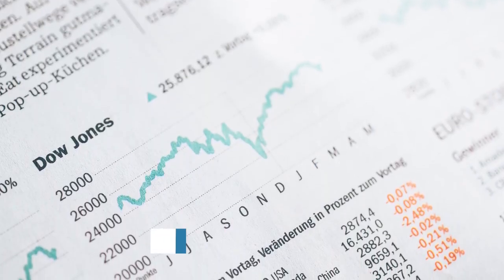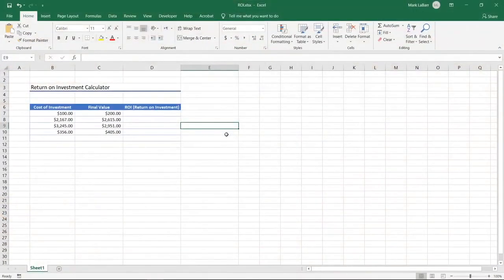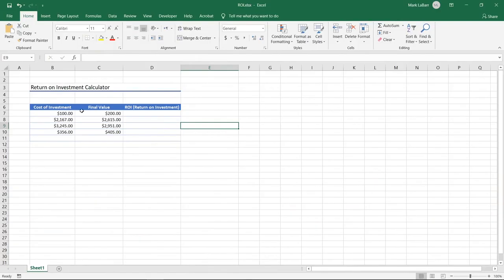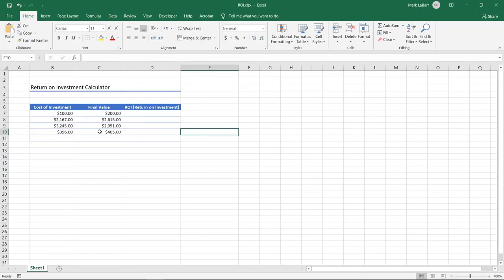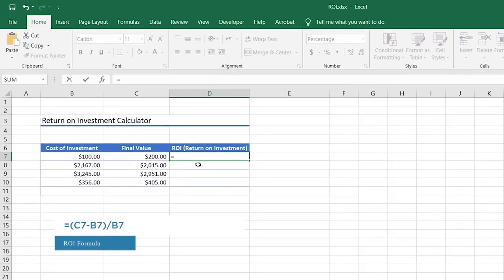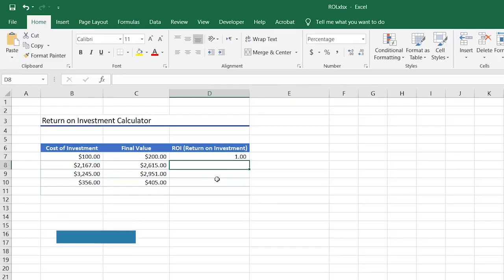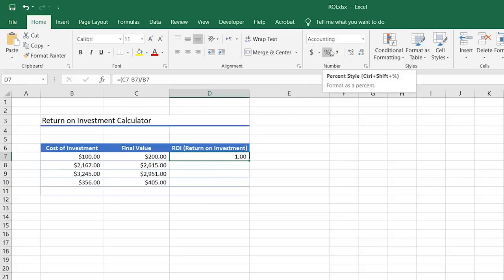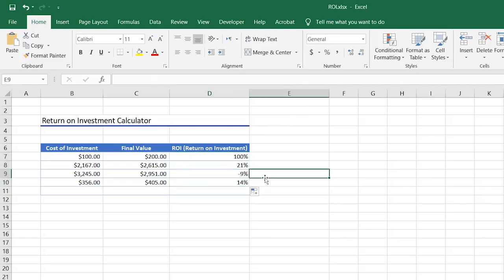Calculate ROI (Return on Investment) in Excel with Clear Examples and Step-by-Step Guidance